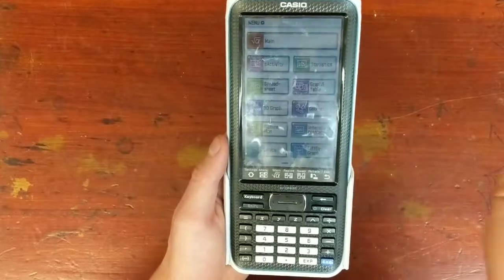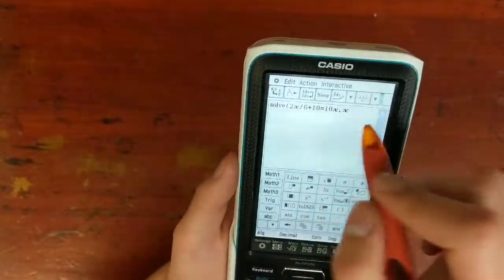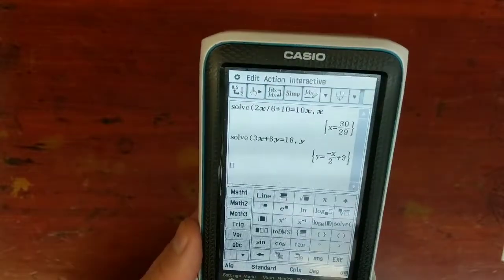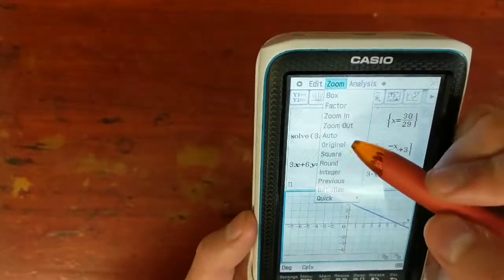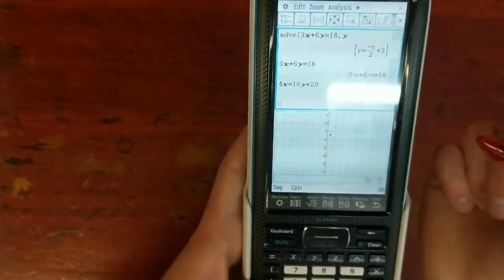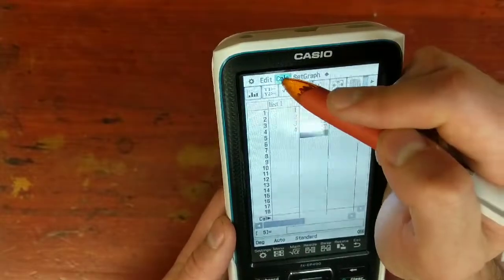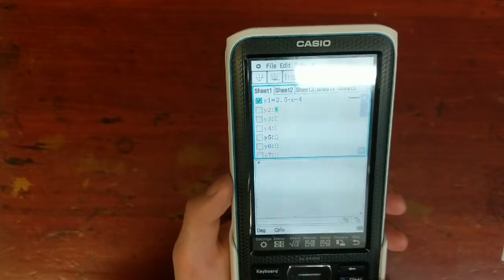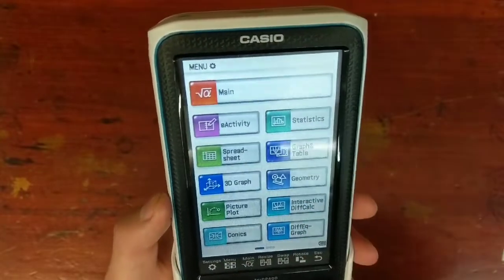Year 11 Applications: Linear Functions on Calculator